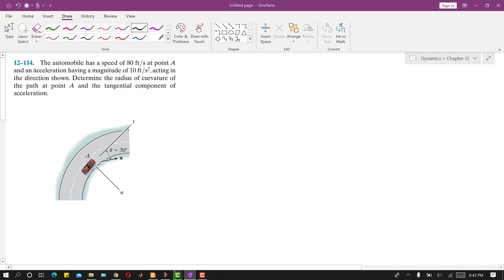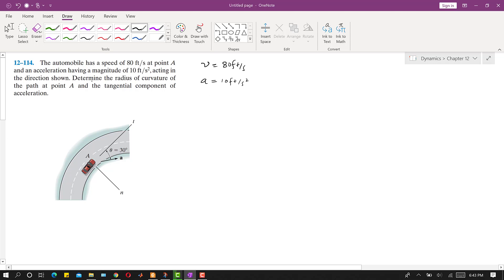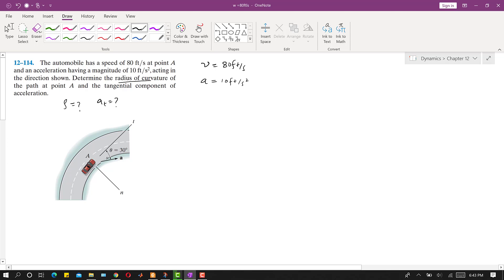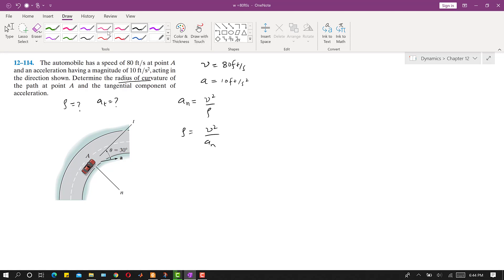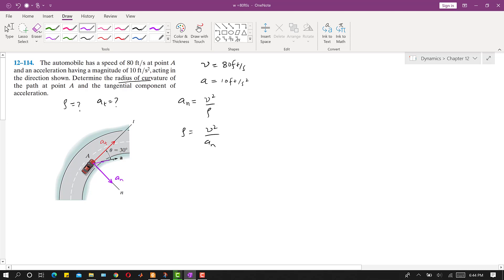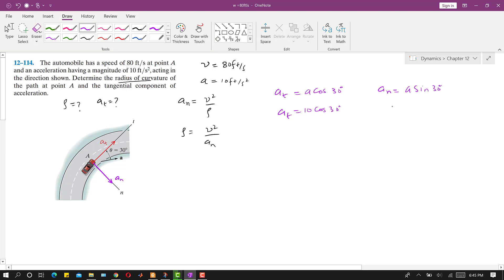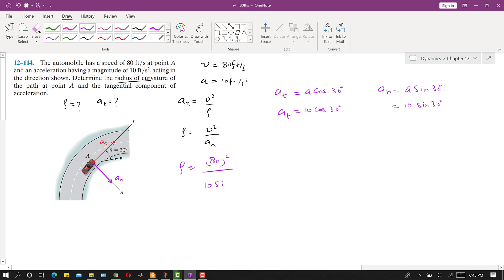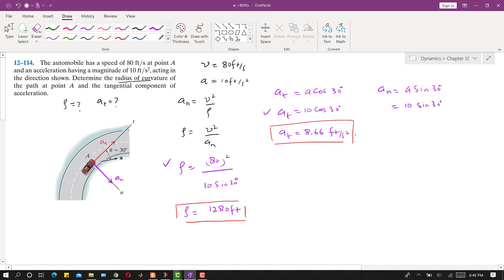12-114 | Curvilinear Motion | Engineering Dynamics Hibbeler 14th Edition | Engineers Academy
12-114 | Curvilinear Motion | Engineering Dynamics Hibbeler 14th Edition | Engineers Academy
12–114. The automobile has a speed of 80 ft/s at point A
and an acceleration having a magnitude of 10 ft/s2, acting in
the direction shown. Determine the radius of curvature of
the path at point A and the tangential component of
acceleration.